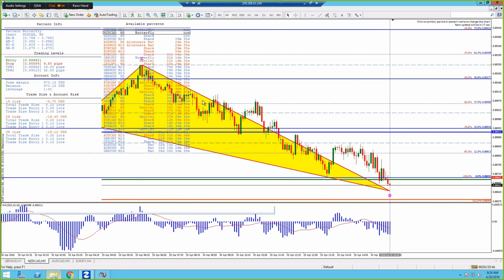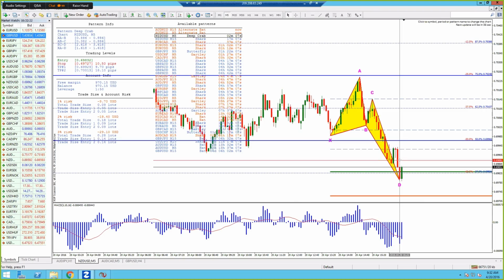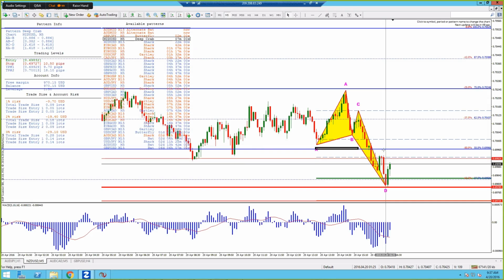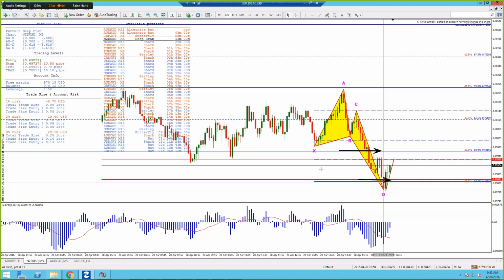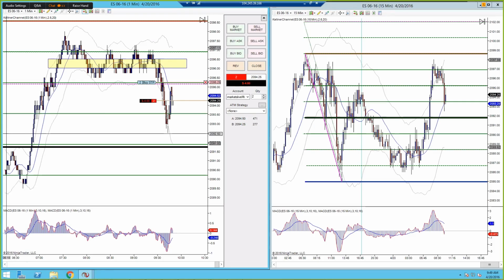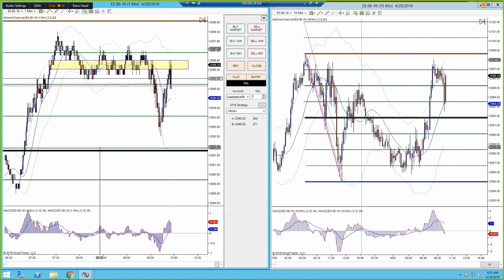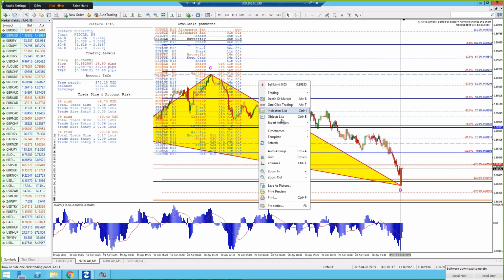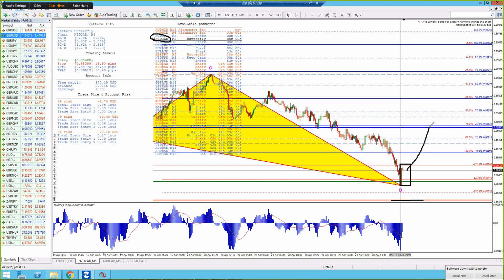Wednesday April 20th